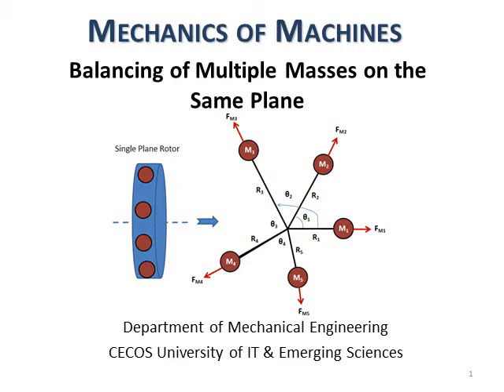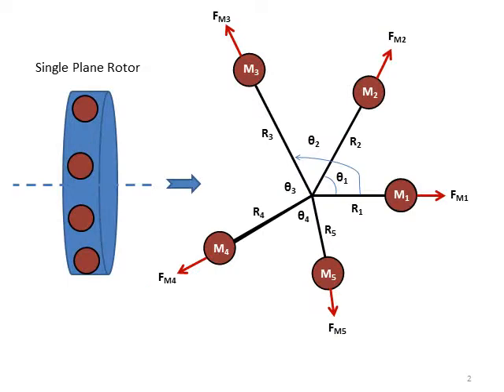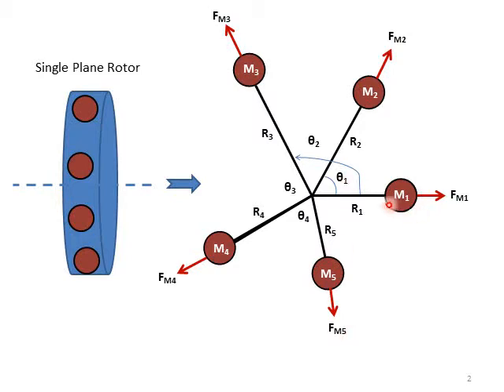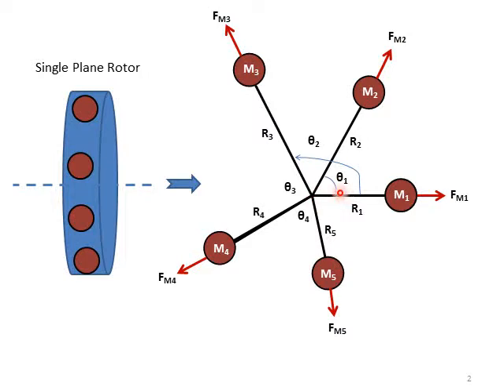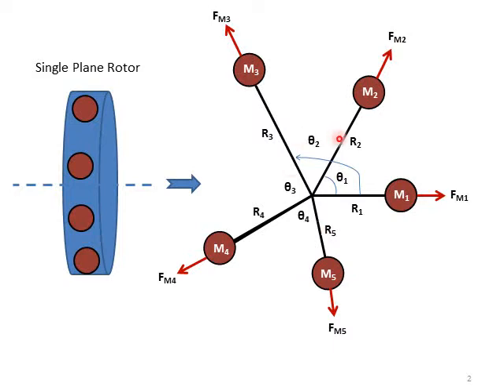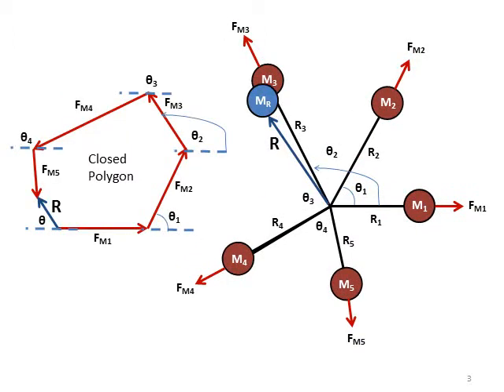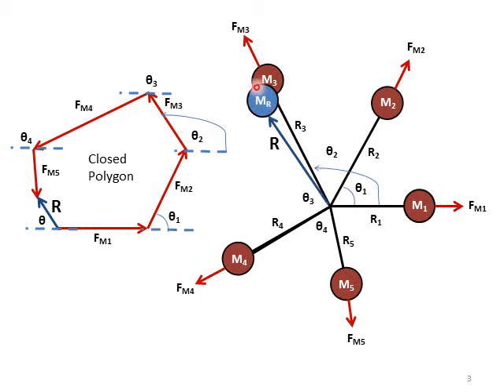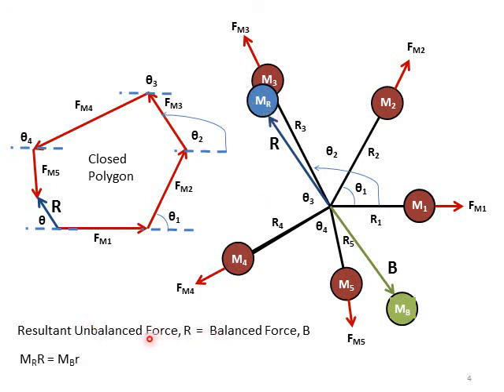19. Balancing of Multiple Masses on Single Plane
This lecture is all about Balancing of Multiple Masses on Single Plane